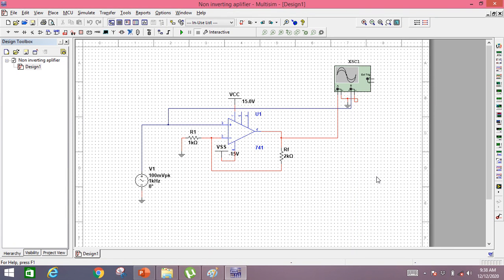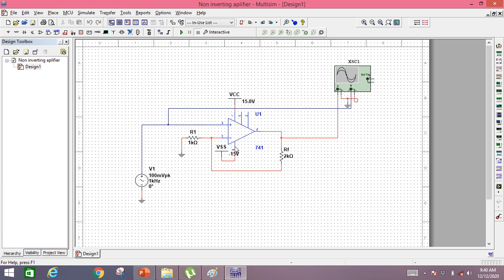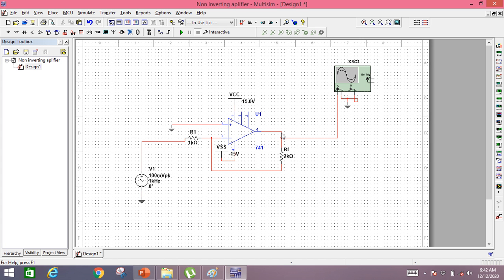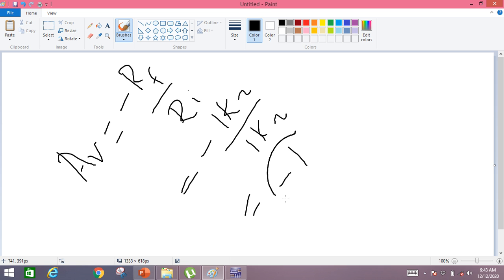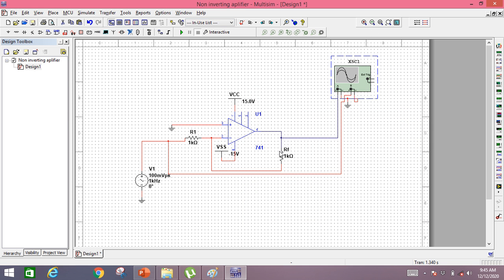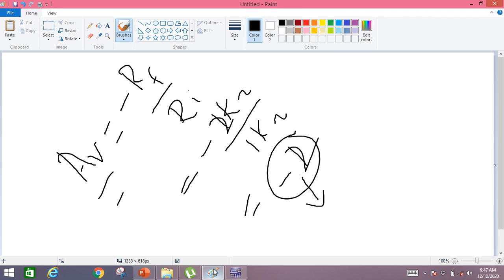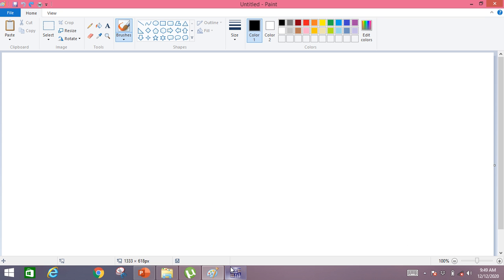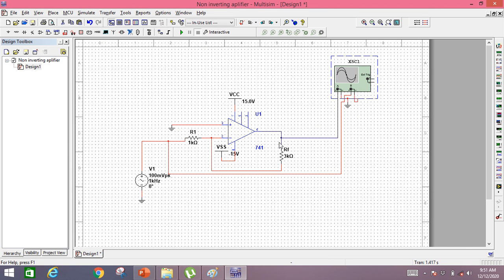Inverting amplifier lab 11